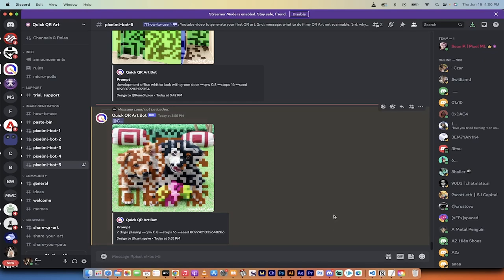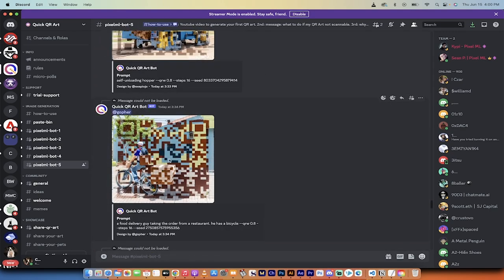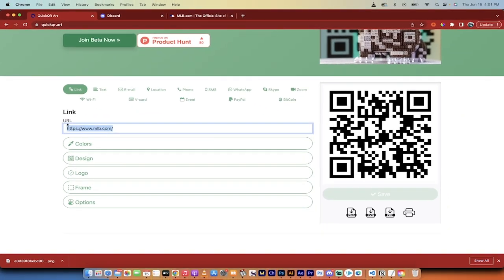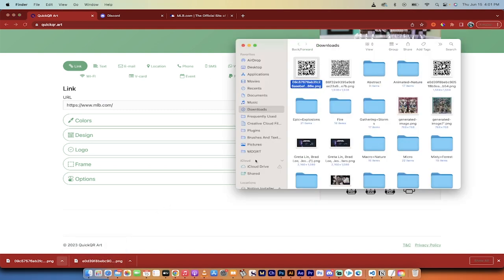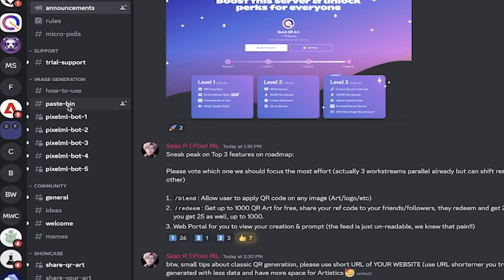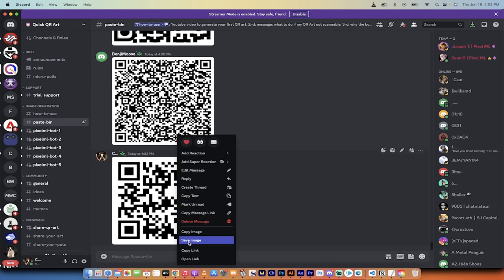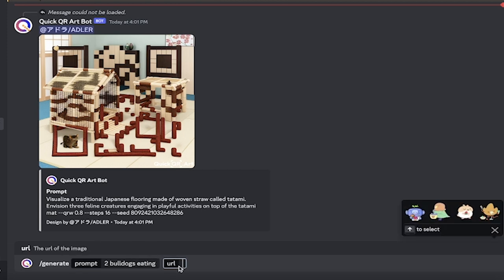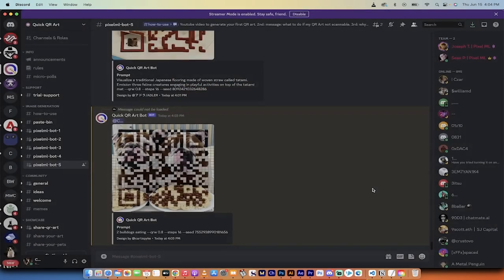How To Create (Viral) QR Code Art For FREE - No Downloads! Detailed Tutorial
In today's video, we delve into the fascinating world of QR art, a trending creative concept that is gaining popularity across social media. This simple tutorial will guide you on how to transform regular QR codes into stunning pieces of art.

🕒 Timestamps:

0:00 - 0:16 - Welcome & Introduction: Get a glimpse of what's to come, including a sample of our QR art featuring two adorable puppy dogs with a twist.

0:16 - 0:36 - Showcasing QR Art Examples: We explore diverse QR art creations, including pieces from a tattoo artist and a self-loading hopper.

0:36 - 0:52 - Starting Your QR Art: Navigate with me to the Quick QR Dot Air 40 website, where we'll select and copy a URL from the Major League Baseball site.

0:52 - 1:10 - Generating Your QR Code: Paste the copied URL to generate a free QR code, save it, and select the GLTF option to download the file.

1:10 - 1:27 - Locating Your Downloaded QR Code: I demonstrate how to find your downloaded QR code file in Finder (or Explorer for Windows users).

1:27 - 1:44 - Joining QR Art Community: Learn how to join the QR Art Discord community through the Beta program.

1:44 - 2:07 - Entering the QR Art Discord Channel: Walkthrough on navigating through the Discord channel, focusing on the Paste Bean room.

2:07 - 2:25 - Uploading QR Code to Paste Bean: Drag and drop your downloaded QR code image into the Paste Bean room and copy the generated link.

2:25 - 2:45 - QR Art Generation: Navigate to one of the five Pixel ML Bot channels and initiate the generation process by typing "/generate".

2:45 - 3:11 - QR Art Customization: Define your QR Art's look and paste in the previously copied link to generate your personalized QR Art.

3:11 - 3:19 - QR Art Completion: Watch as the QR Bot processes your request and generates your customized QR art.

3:19 - 3:34 - Final Result: We reveal the final QR Art result, featuring the two bulldogs motif.

3:34 - 3:35 - Outro: Thank you for joining us on this creative journey! Enjoy creating your own QR Art.

Remember, you can create stunning QR art without spending a single penny. Give it a try and share your creations with us.